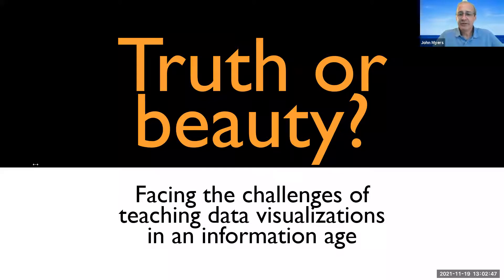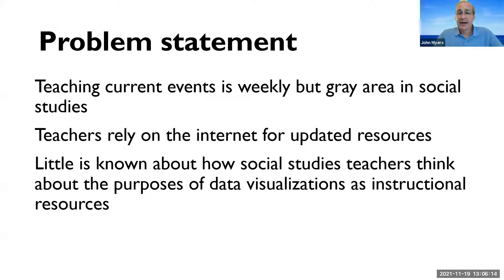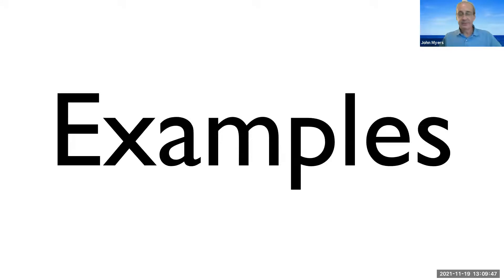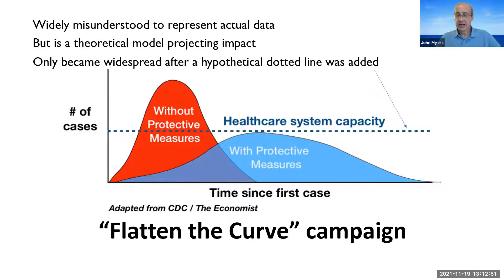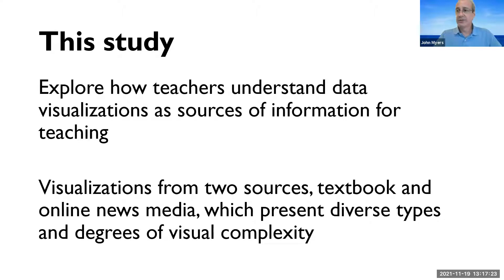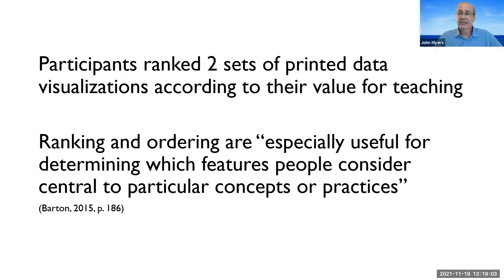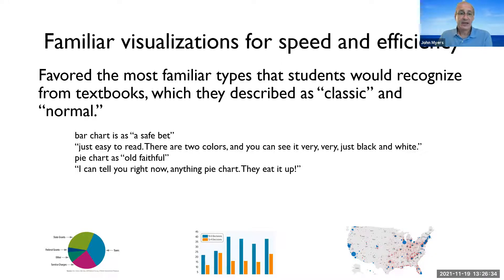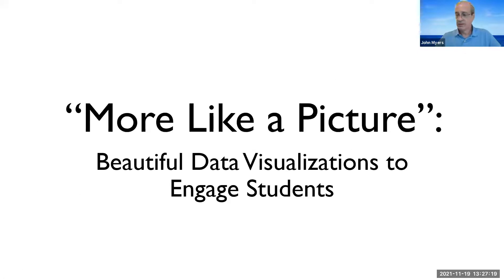FSU School of Teacher Education Colloquium Series - Dr. John Myers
In an information age, preparing students to navigate the massive amounts of information now available online is a major challenge for teachers. However, these efforts have largely concentrated on written texts and have overlooked the ability to critically read data visualizations. This study presents findings from task-based interviews with 25 middle and high school teachers on their thinking about the value for teaching of diverse data visualization types from two sources, textbooks and online media. The findings show that teachers think of data visualizations as objective information to convey messages quickly and efficiently, or as aesthetic resources to stimulate student interest and foster comprehension. The results contribute to our understanding of teachers’ instructional thinking about the multiple purposes of data visualizations, the challenges of teaching visual text complexity, and the implications for preparing students to critically read online visual information.

Dr. John Myers is associate professor and program leader in social science education in the School of Teacher Education. He earned a Ph.D. from the Ontario Institute for Studies in Education of the University of Toronto in curriculum, teaching and learning with a specialization in international and comparative education. Before arriving at FSU in 2012, he was associate professor at the University of Pittsburgh.